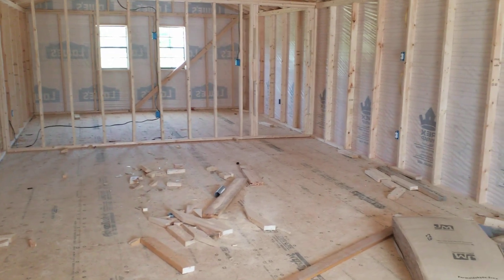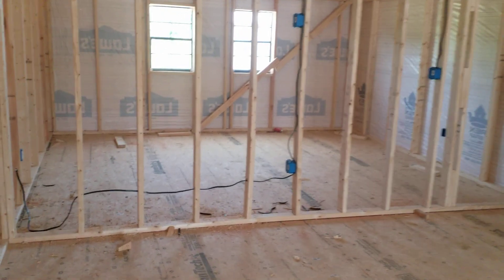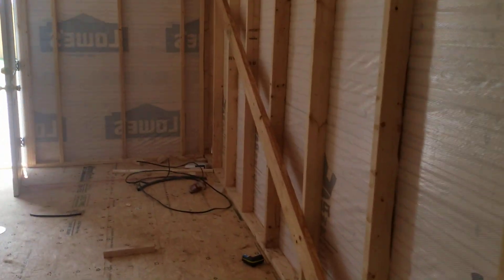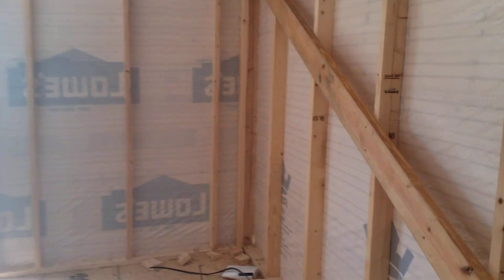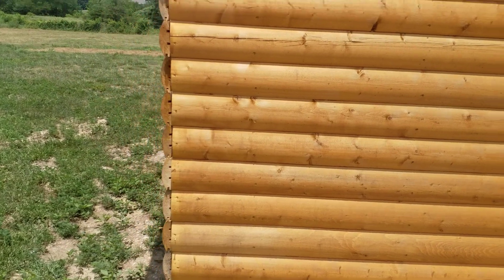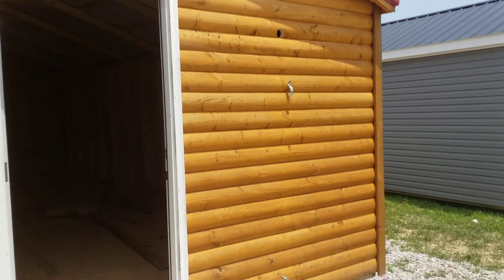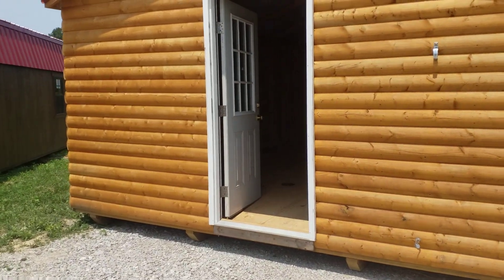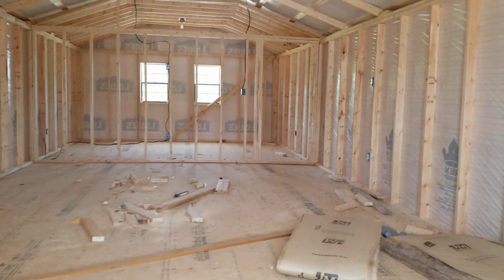16 x 44 REPO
16 x 44 REPO has electric started on the inside, Cabin in really good condition. Rent To Own requires $2900 Down plus first (2) payments of $593 for 5 years or your welcome to get your own financing & purchase for $17,900 CASH PRICE.

Includes 50 mile free delivery from 40744 over 50 miles is $10.00 mile.

First person puts a deposit down of $1000 or more gets the Cabin, don't put a deposit down unless you are buying.